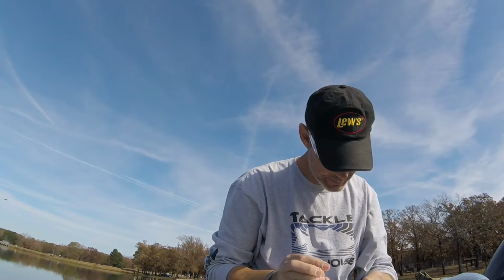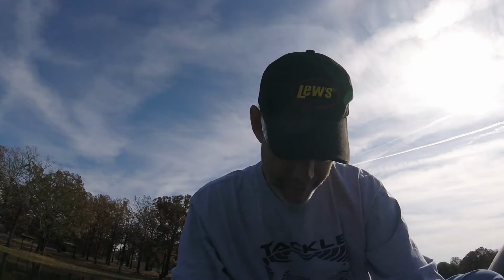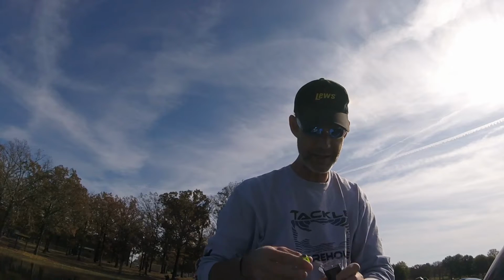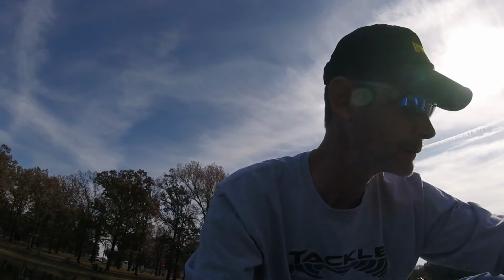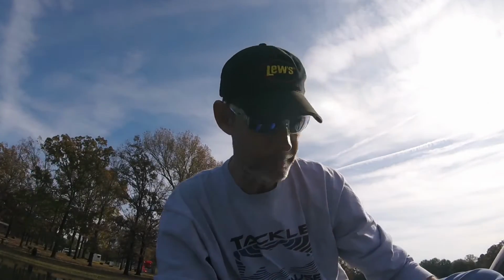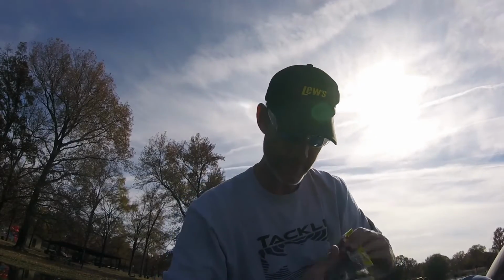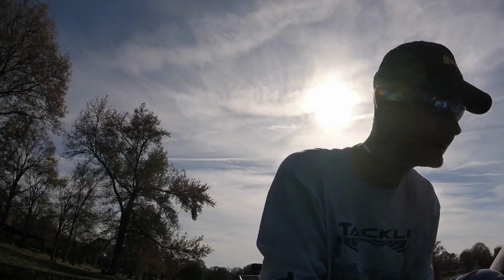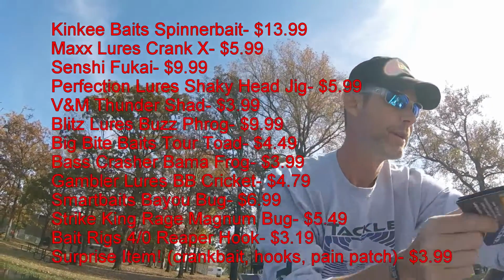November 2018 Lucky Tackle Box Tournament Series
This months Lucky Tackle Box Tournament Series box contained 1 Spinnerbait, 1 Frog, 3 Crankbaits, 6 soft plastics, and 3 Terminal Tackle. It had items from Strike King, Big Bite Baits, Maxx Lure, Smartbaits, V&M Baits, Perfection Lures, Bass Crasher, Gambler Lures, Blitz Lures, Senshi, Bait Rigs, and Kinkee Baits.

Use to get $5 off of your first Lucky Tackle Box.